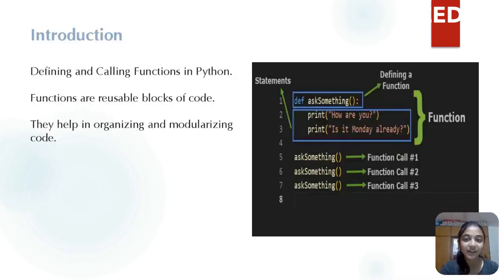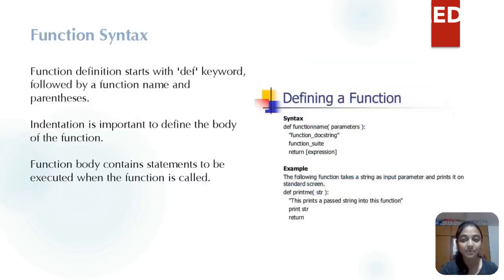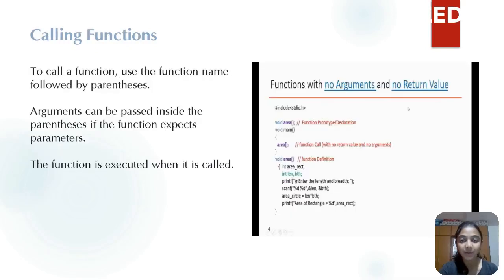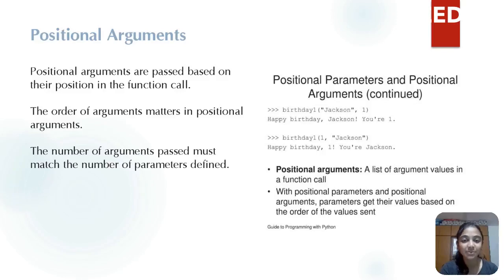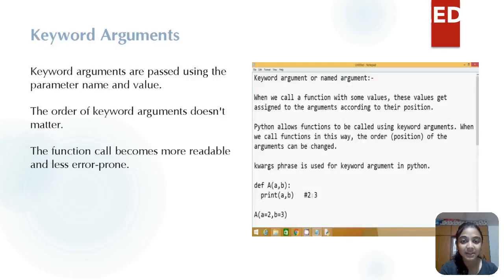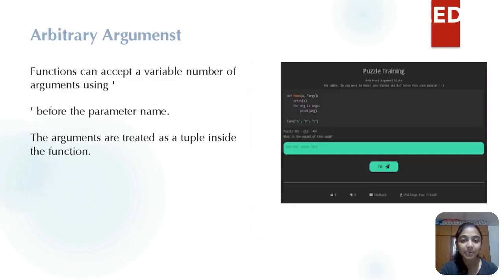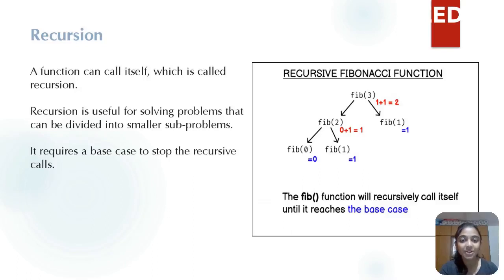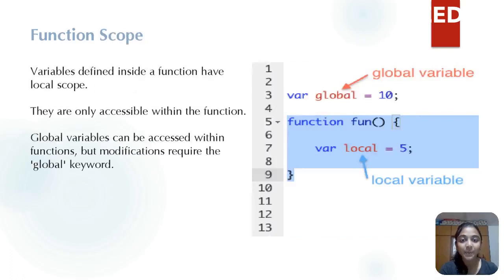python programming presentation